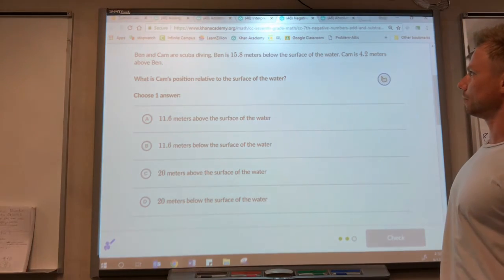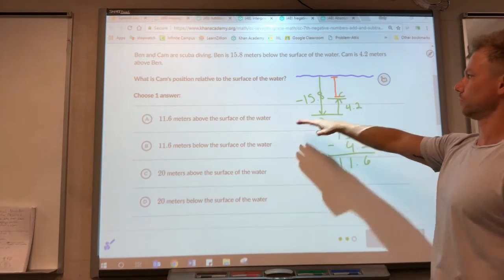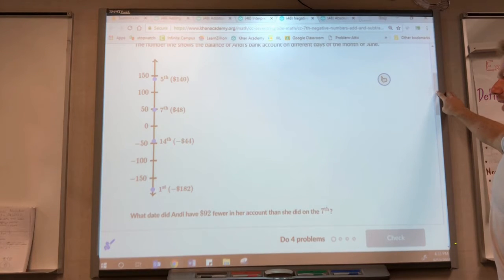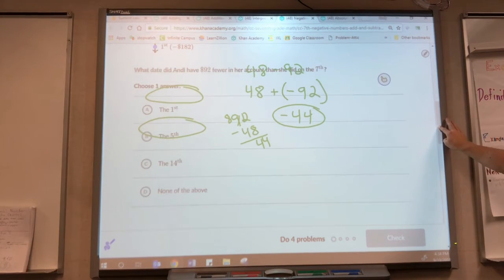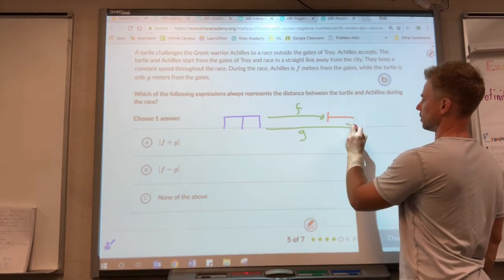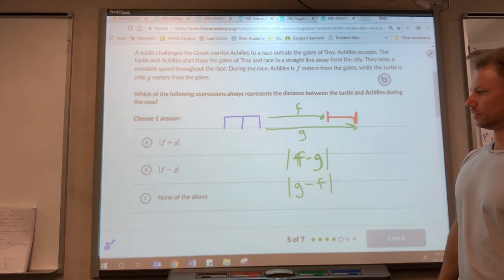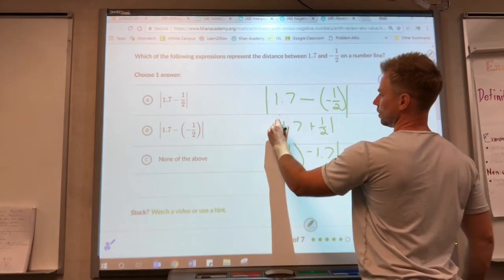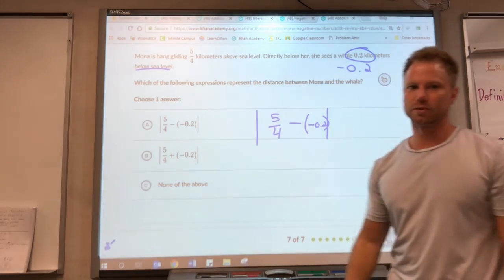RNA Objective 4 Examples 3